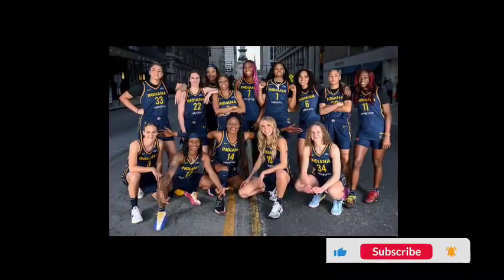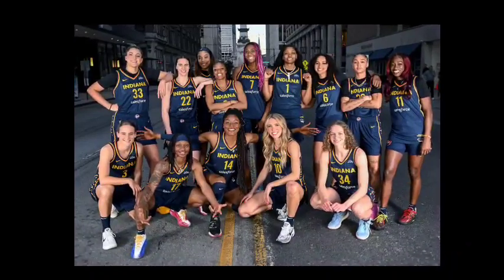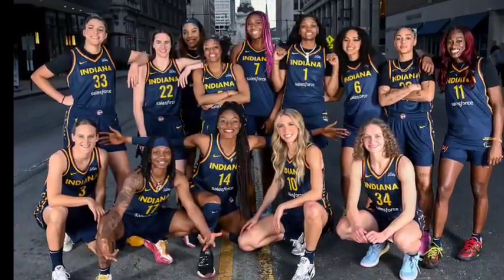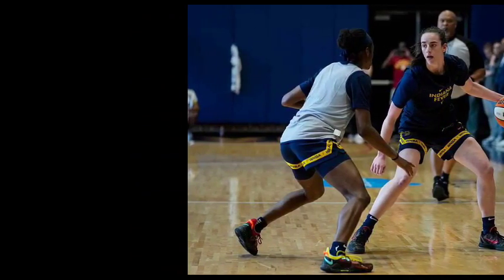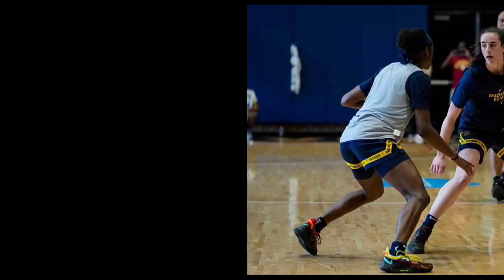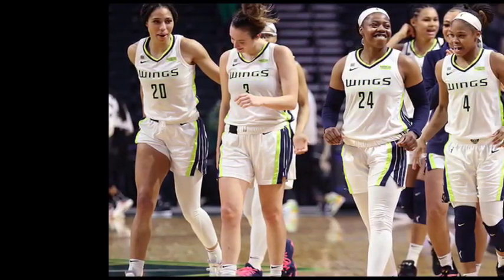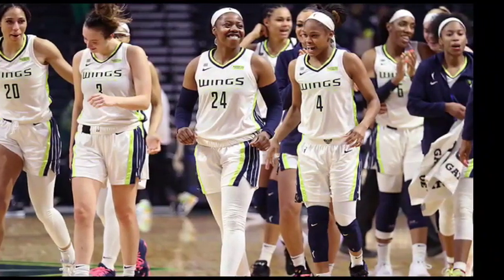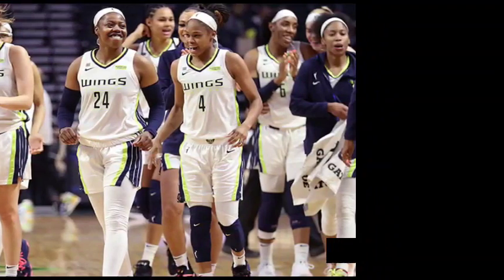stream Caitlin Clark Indiana Fever games for free! plus preseason game.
Caitlin Clark's Indiana Fever vs Dallas Wings Preseason Game is finally here. With the arena sold out, the WNBA has provided a way to stream the game from the comfort of your home! Women Basketball is on the rise. Thanks to Caitlin Clark and the new Draftees who have made the whole world to turn to this sport. This is how you can stream the game!